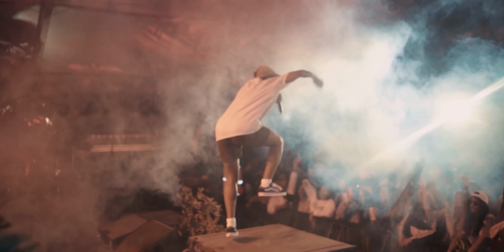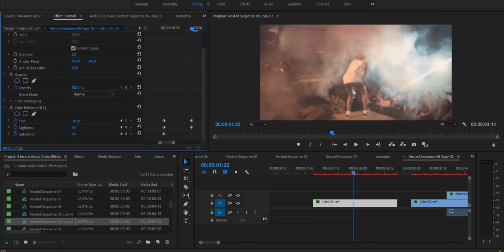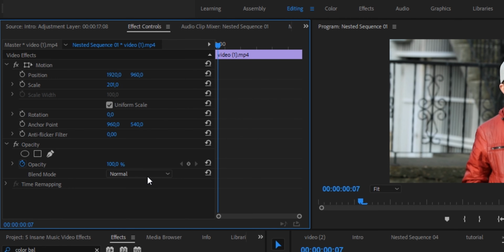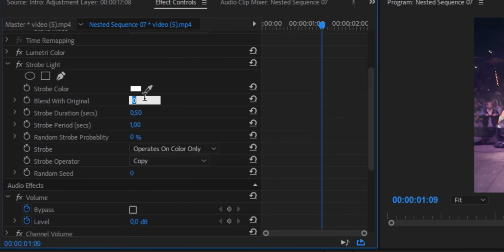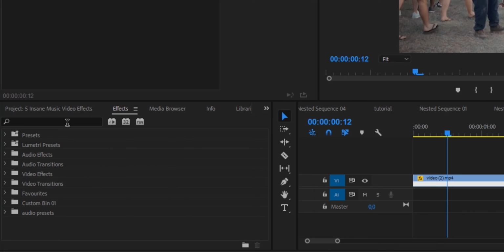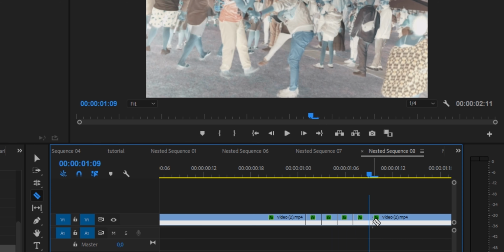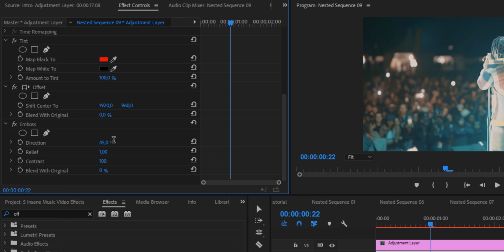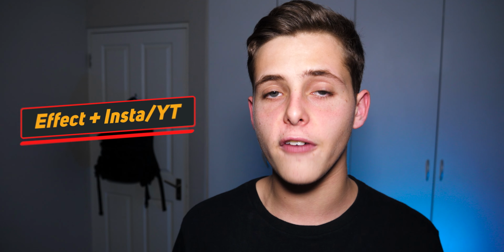5 INSANE Music Video Effects (Premiere Pro 2020) + GIVEAWAY!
Make your music videos look DOPE with these 5 INSANE Premiere Pro Effects. They are super simple and so effective.
1) Comment Your Favourite Effect From The Video Below
2) Add Your Instagram Handle Or YT Name So That Other Creators Can Follow You
3) SPAM The Comments With The Above

Winner Will Be Randomly Selected Using A Comment Picker In My Next

Gear Used Here (Using these links will give me a little support)
My Camera Bag
My Main Camera
My Favourite Lens
My Favourite Gimbal
My Drone
My GoPro
My Drone Filters
My Lights
My External Hard Drive

PS. If you read the whole description you are a bro.